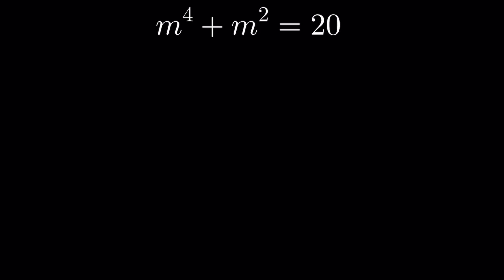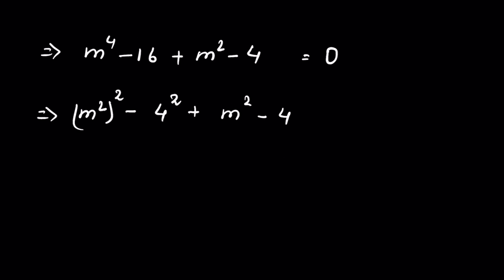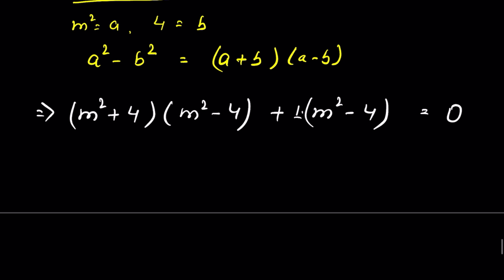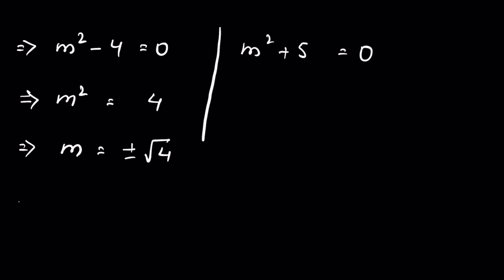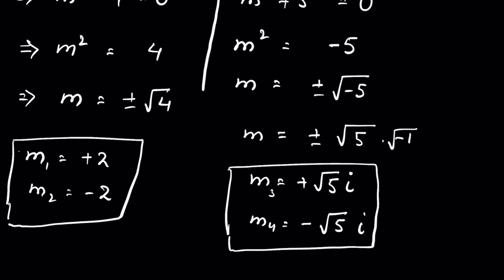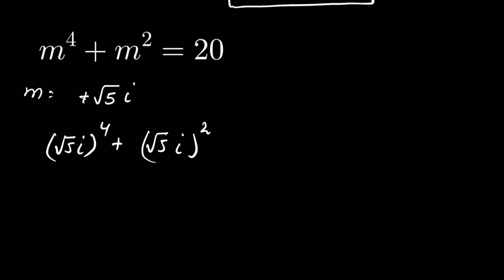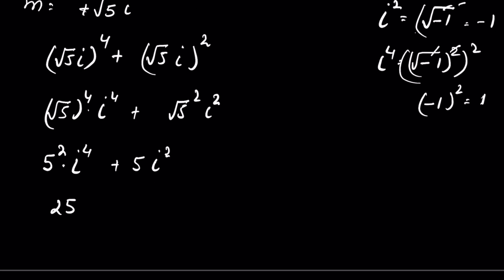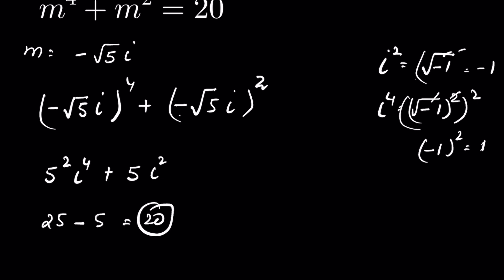France math Olympiad | Can you solve it ?